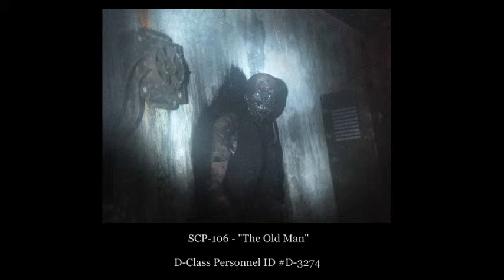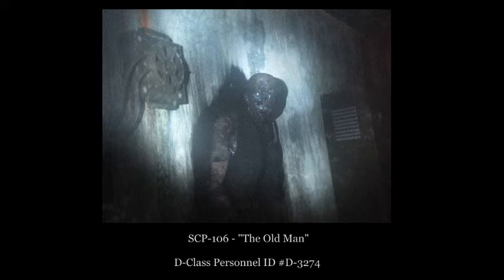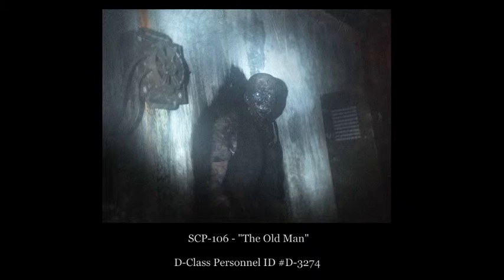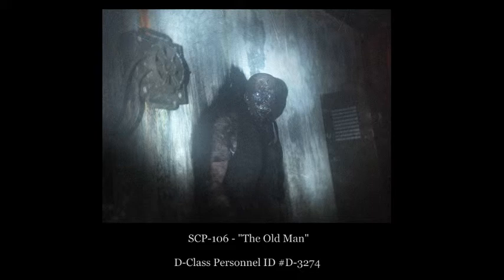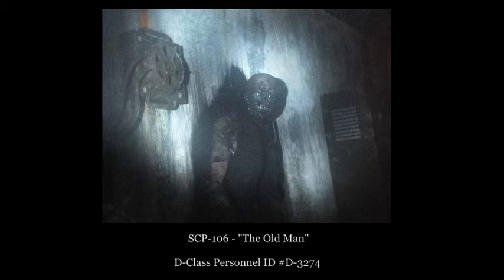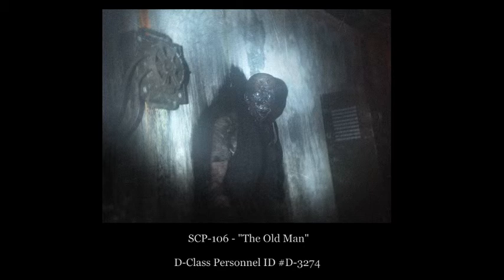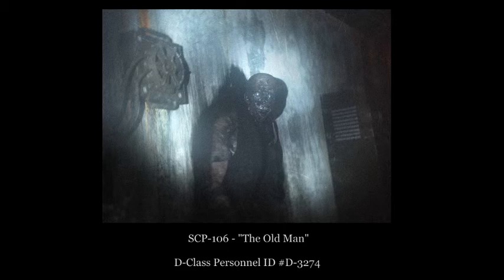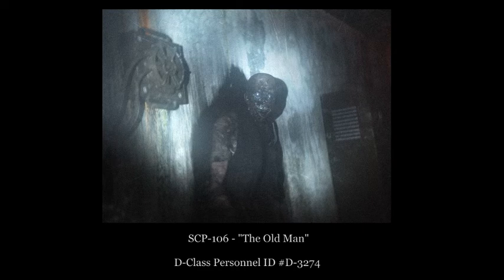SCP-106 - "The Old Man" Keter/Humanoid/Predatory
Including Revisions

D-Class Personnel ID#: D-3274